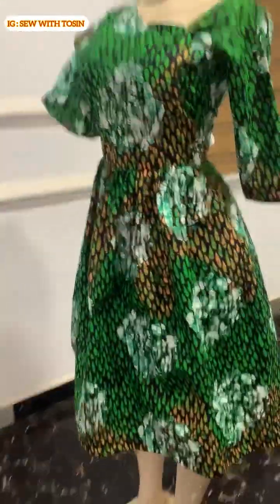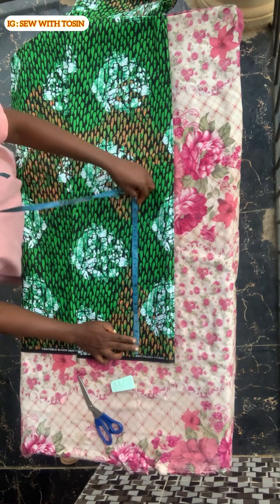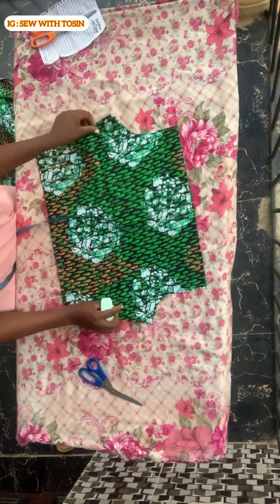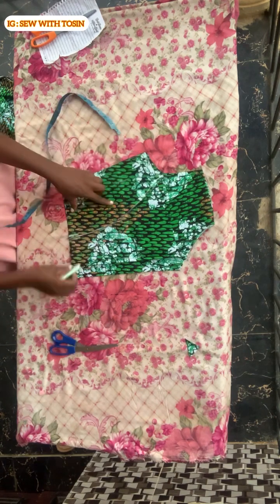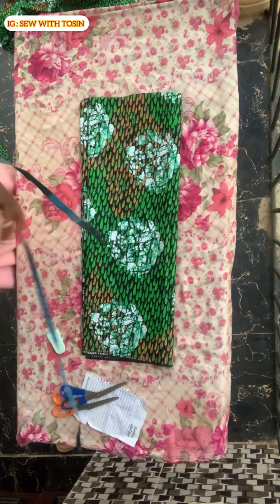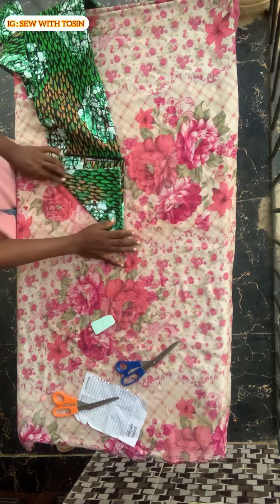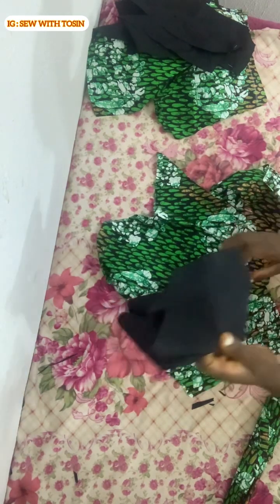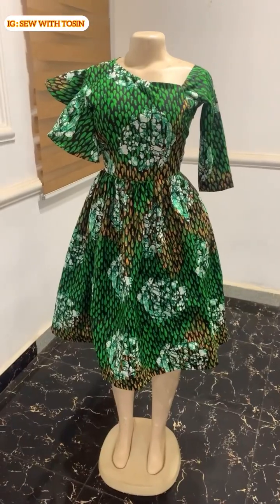How to cut a pleating gown with ASYMMETRIC Neckline and Eyelet Back